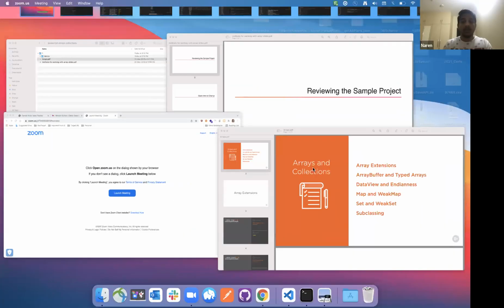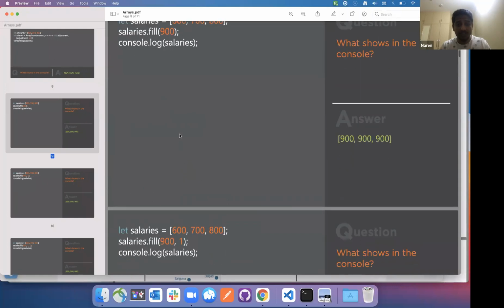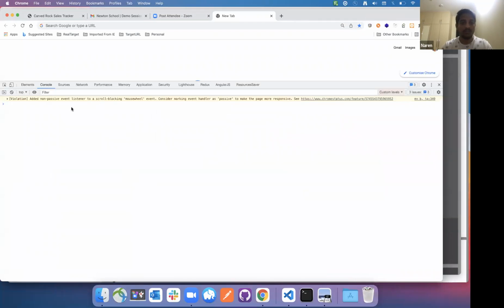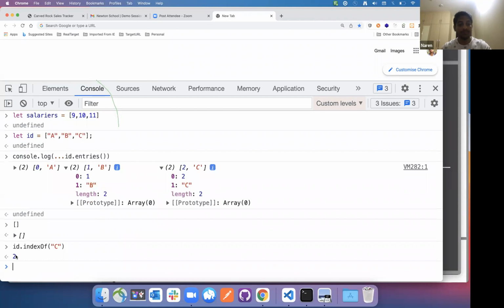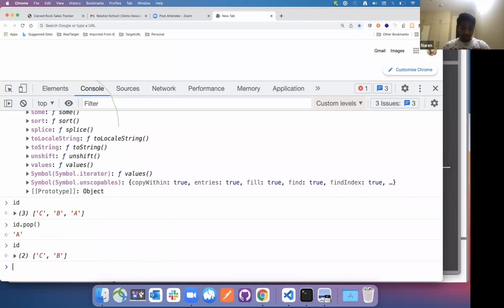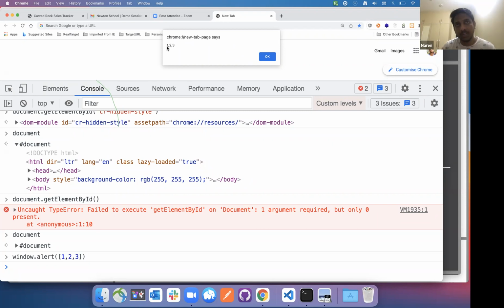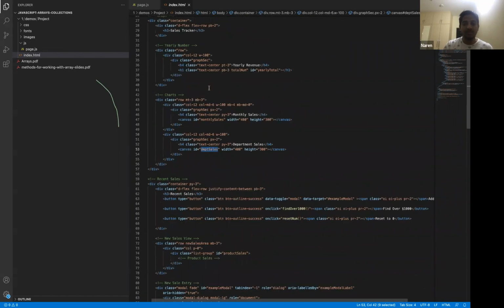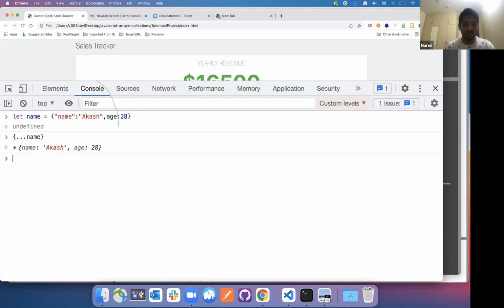Arrey in Java scriptTrim